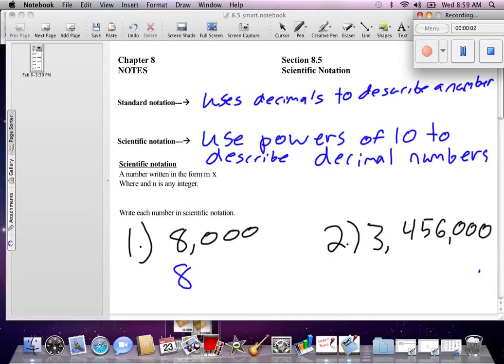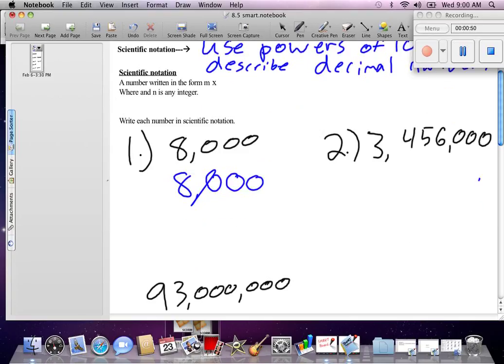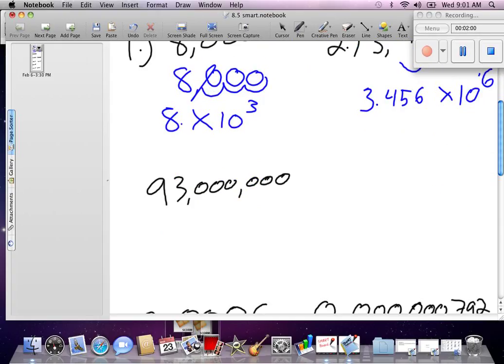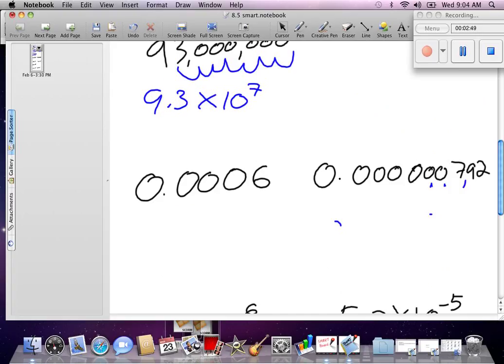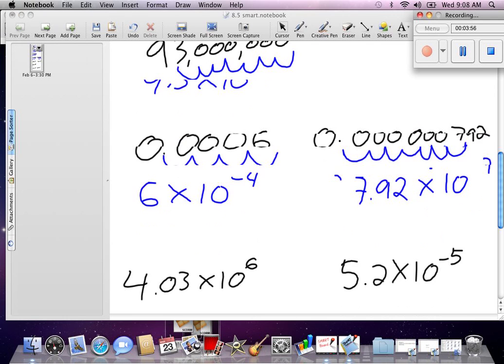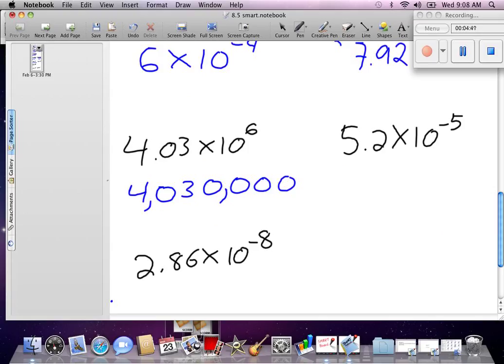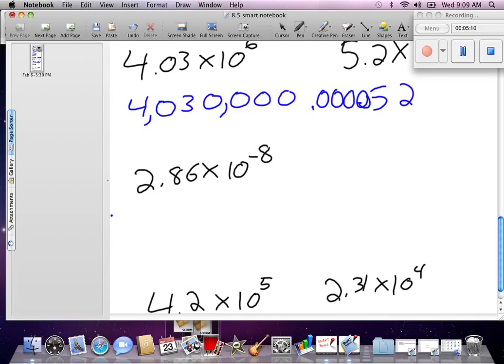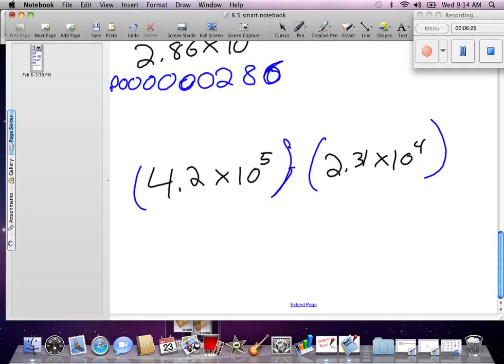8.5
scientific notation